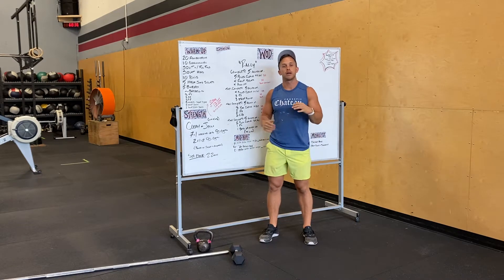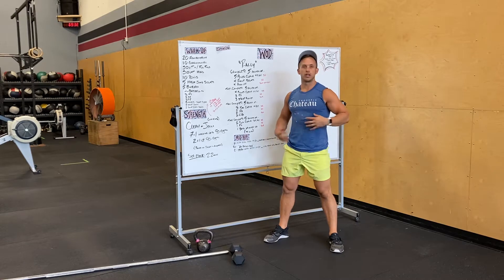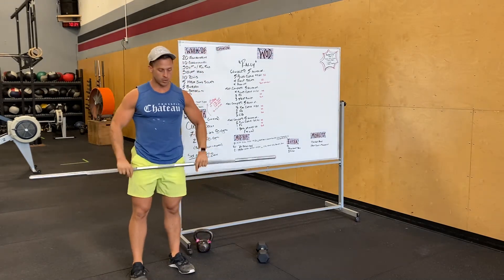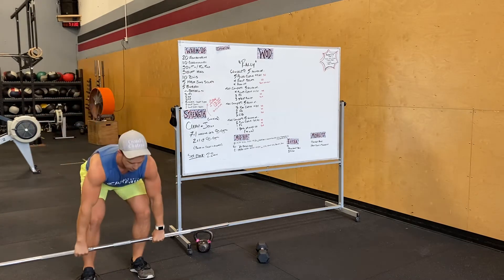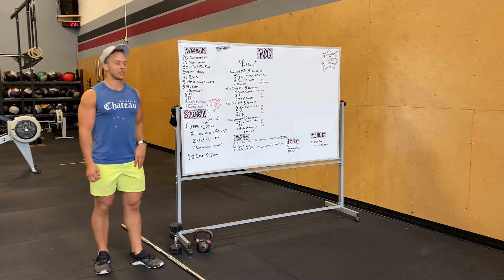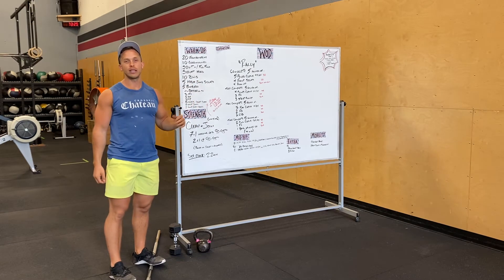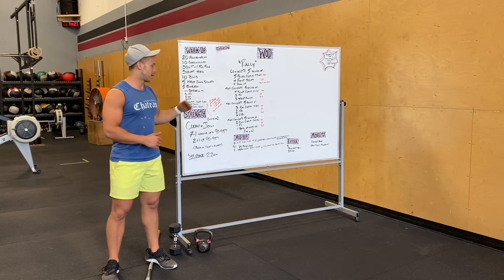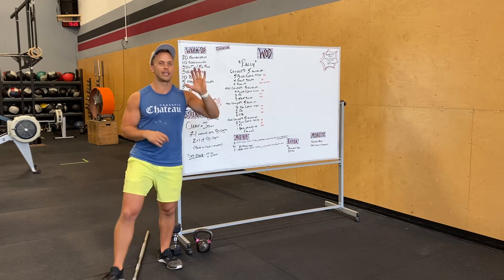8.21.20 Workout Description - CrossFit Chateau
8.21.20 Workout Description - CrossFit Chateau
Strength: Clean & Jerk
@ Home: DB SDHP, Curls, STOH, Clean & Jerk
WOD: Power Cleans, Front Squats, Pull Ups, Strict Pull Ups, C2B, BMU